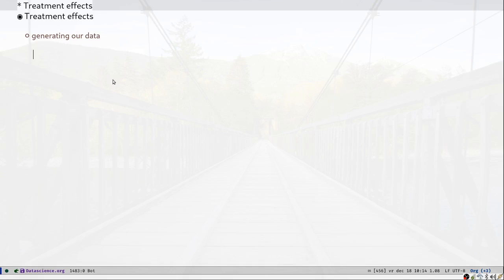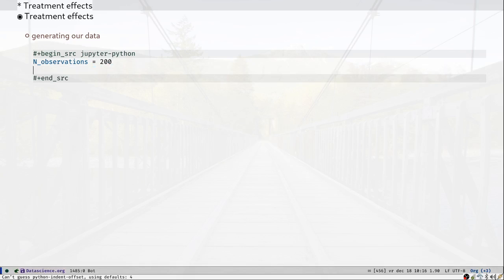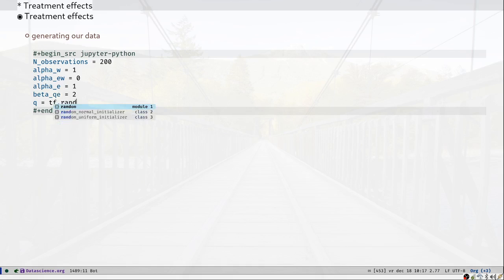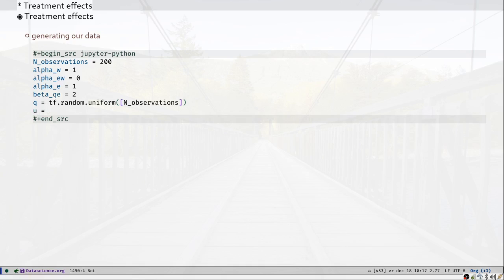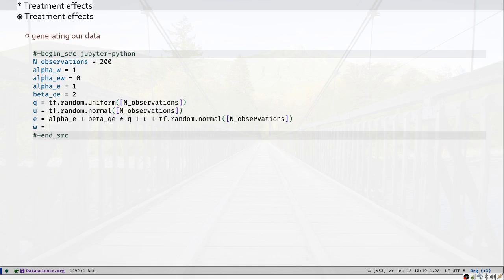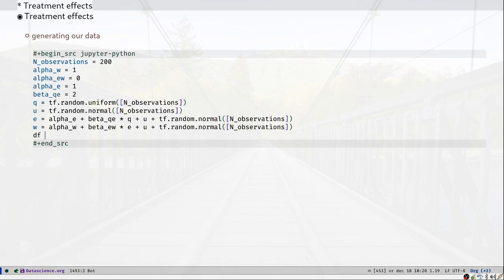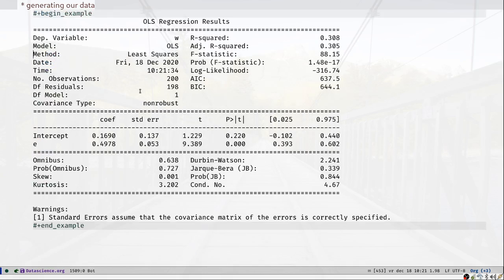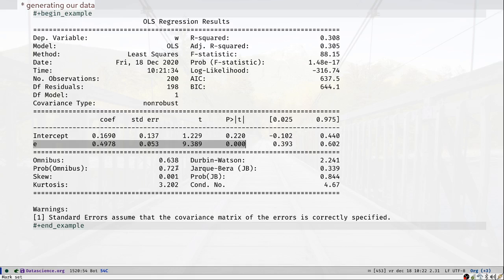generating data to identify causal effects with python and emacs